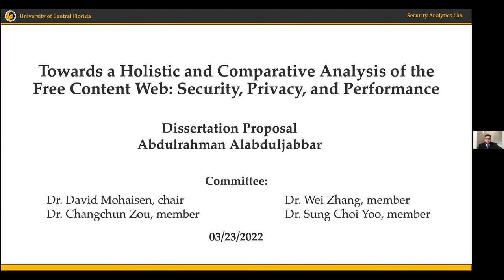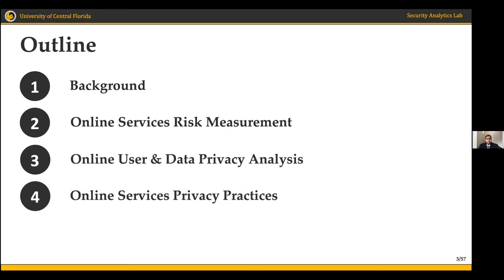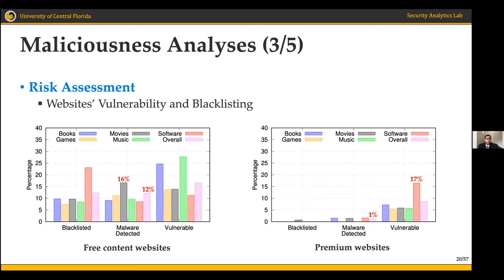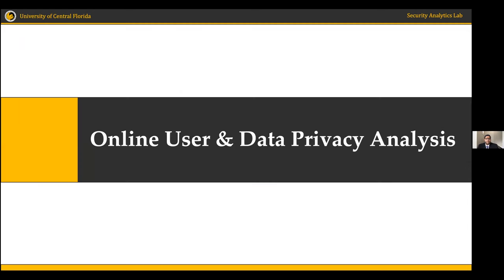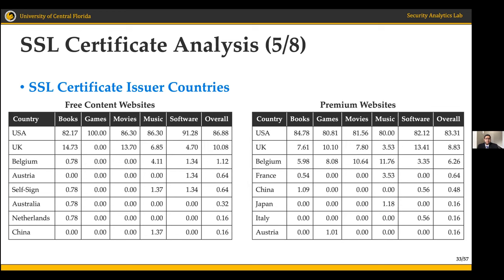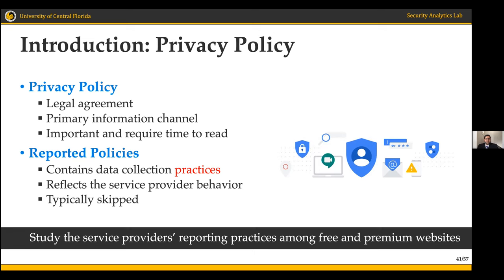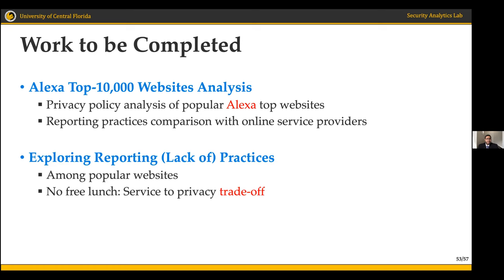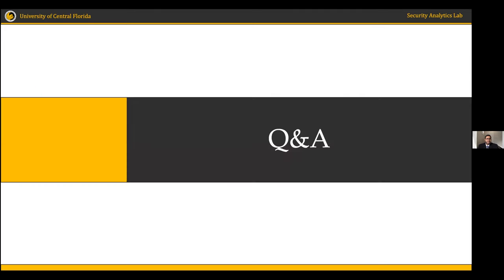Proposal by Jabbar